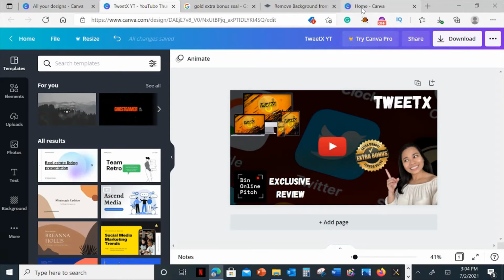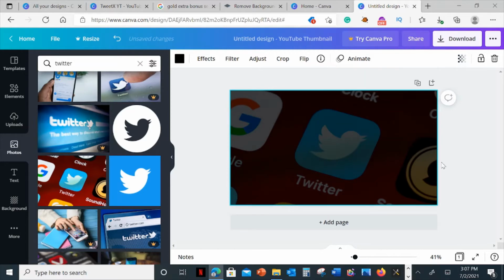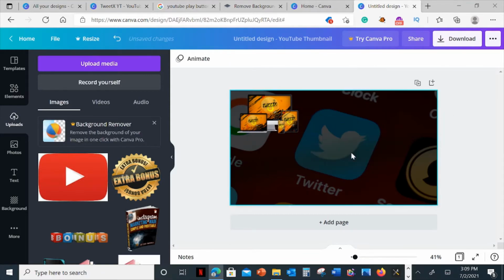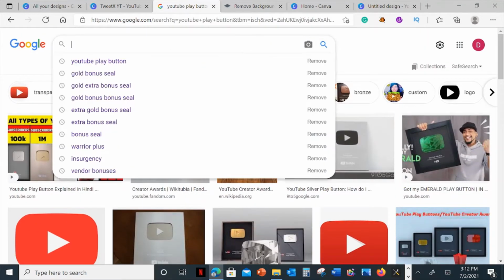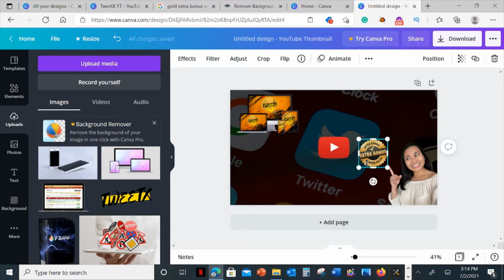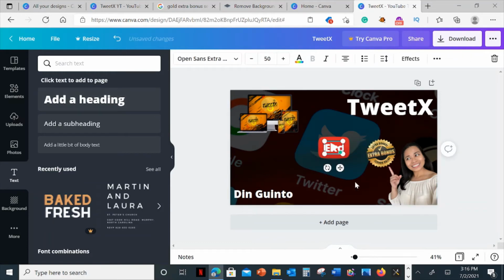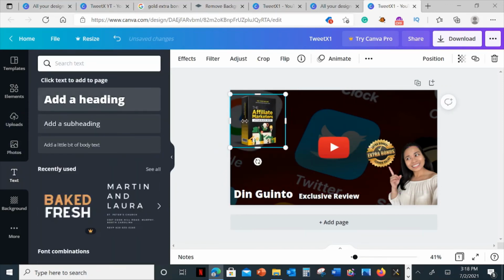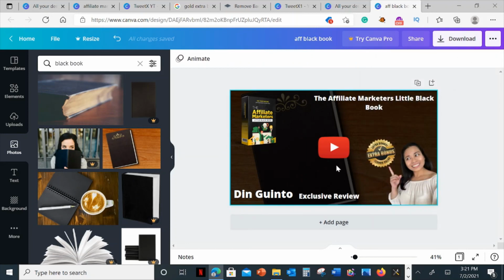How to create youtube thumbnail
A request for my friend on how to find the "bonus seal" image that turned into how to create a youtube thumbnail.

You can use any background images from pixabay and istock photo for a professional look and if you're a free canva user, this is how to create your youtube thumbnail.

Step by step on how to create youtube thumbnail the easy way so you can get started with creating videos.

how to create youtube thumbnail, how to create graphics, how to create thumbnails for youtube, how to make thumbnails for youtube, how to make youtube thumbnails, youtube thumbnails, free youtube thumbnails

howto create youtube thumbnail